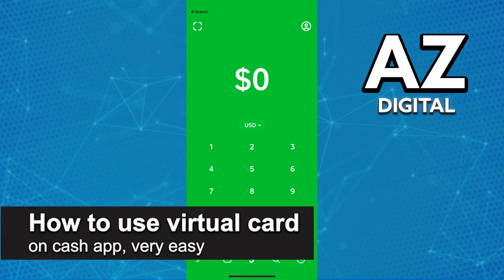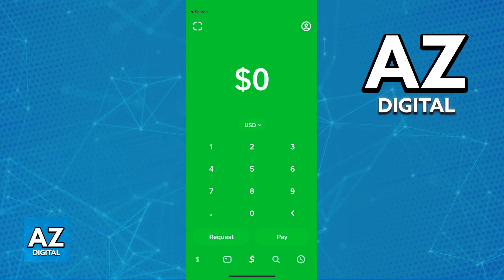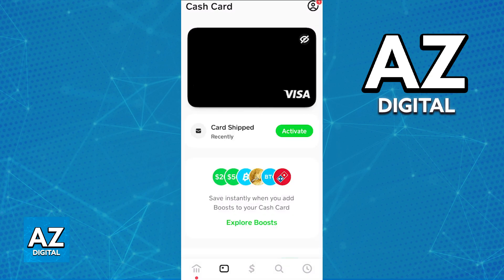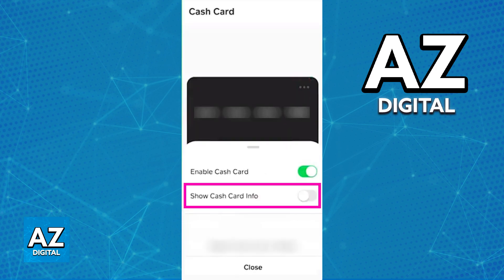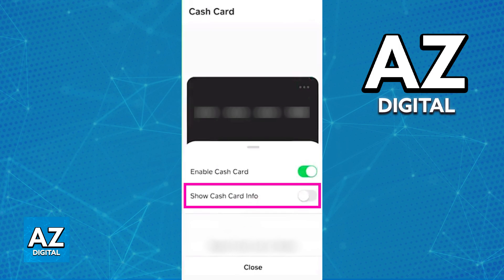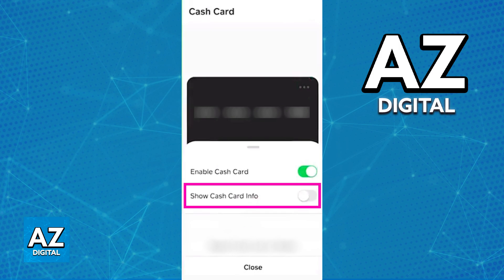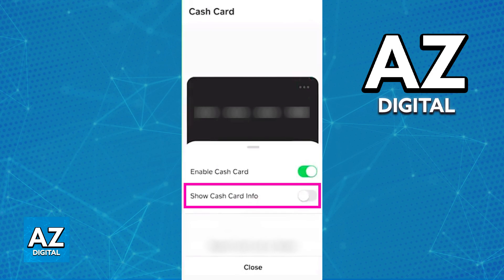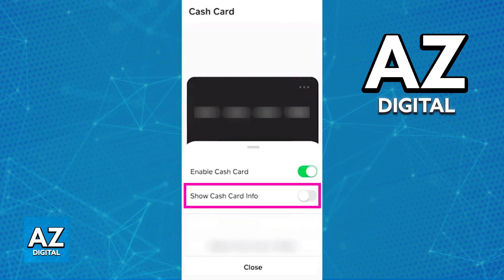How To Use Virtual Card on Cash App 2025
In this video I will clear your doubts about how to use virtual card on cash app 2025, and whether or not it is possible to do this.